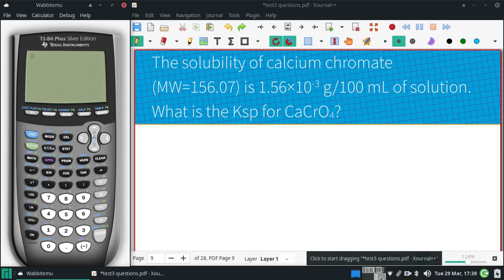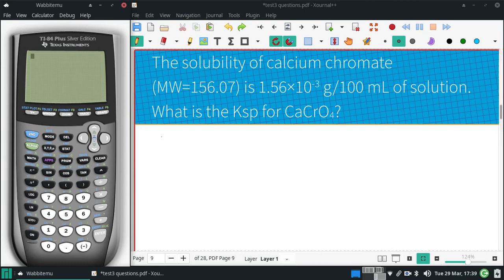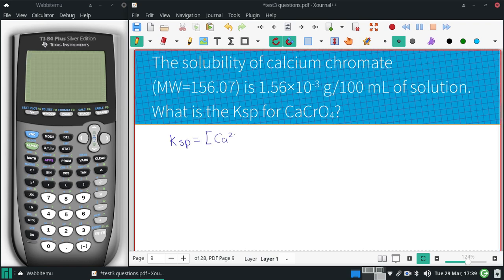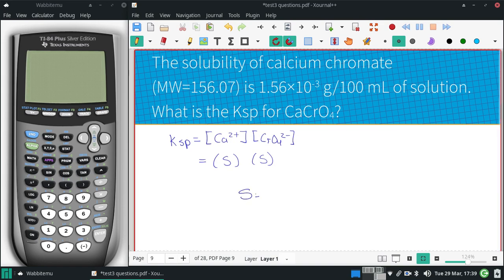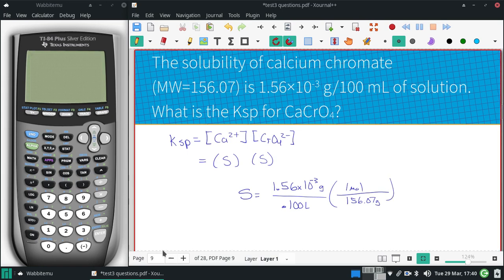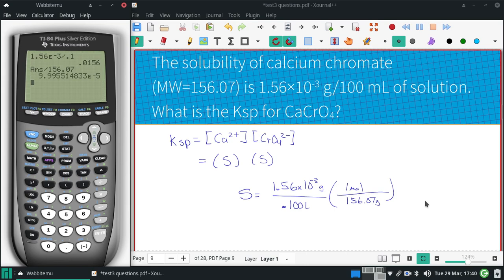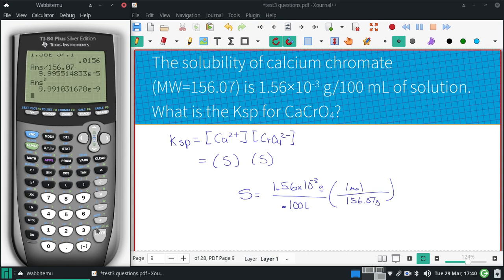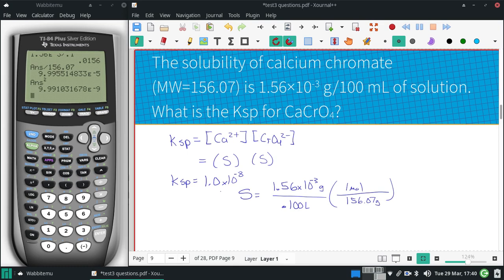The solubility of calcium chromate MW=156 07 is 1.56×10^3 g/100 mL of solution What is the Ksp for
The solubility of calcium chromate (MW=156.07) is 1.56 × 10-3 g/100 mL of solution. What is the Ksp for CaCrO4?